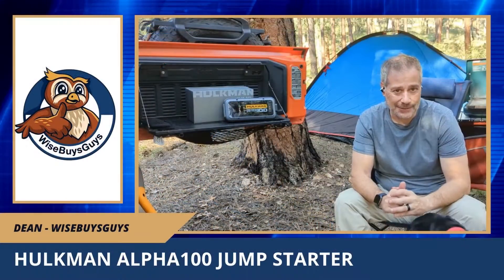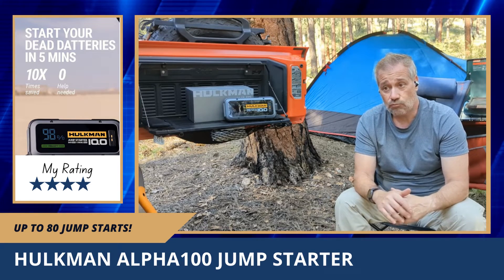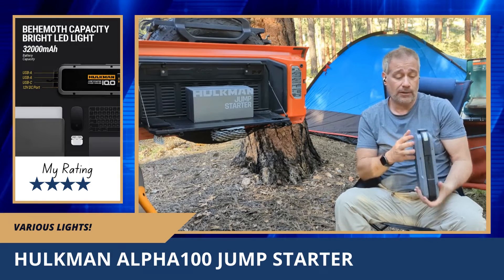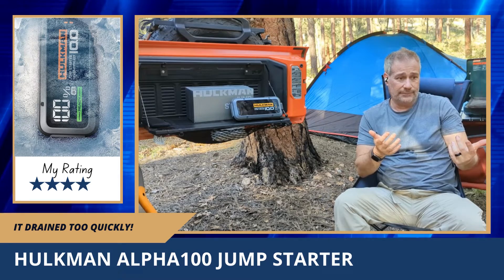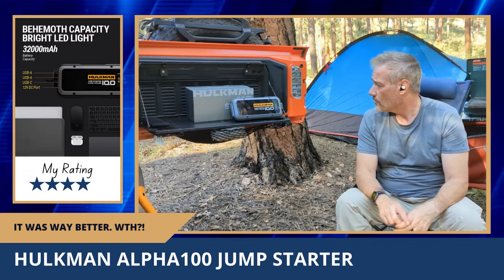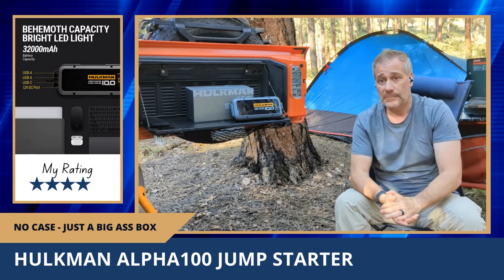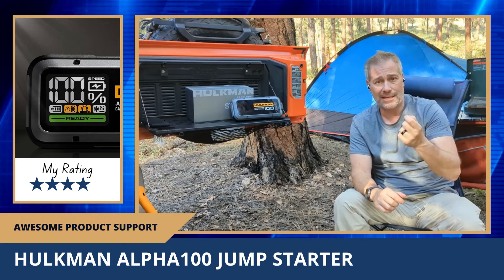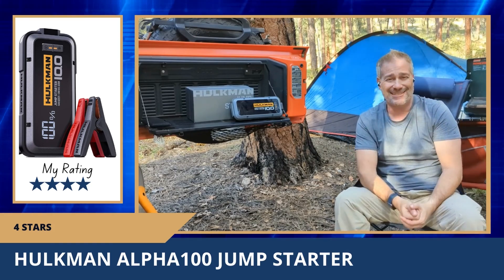JUMP-STARTING YOU CAR WITH EASE (HULKMAN Alpha100 Jump Starter)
Dean Batson from WiseBuysGuys reviews the HULKMAN Alpha100 Jump Starter

Real products, real reviews, from (semi) normal people.

Follow us and our content specialists to check out real purchases, real feedback, and honest reviews determined only from actual use! No unboxing videos, no endorsements. Journey with us as we highlight what to grab and what to run from.

for more real reviews!